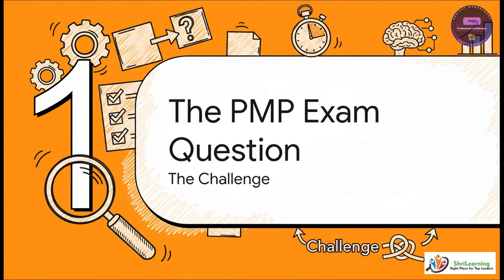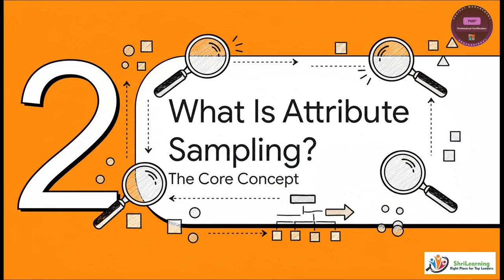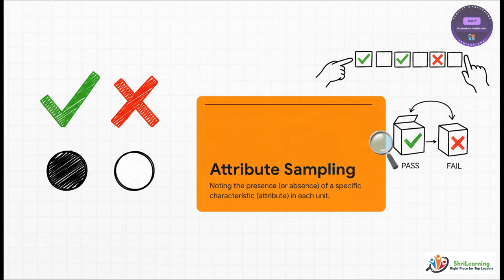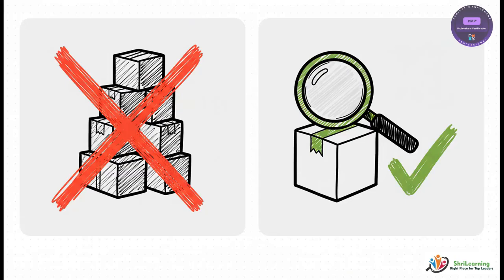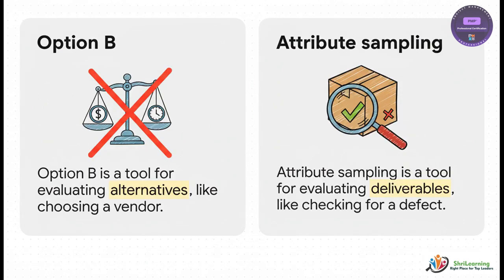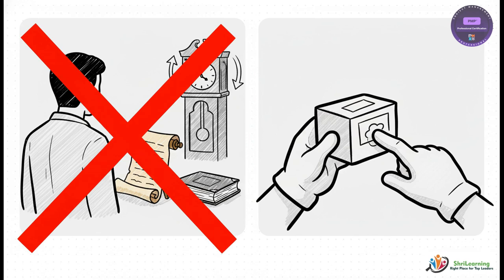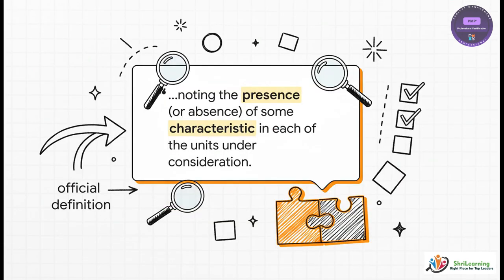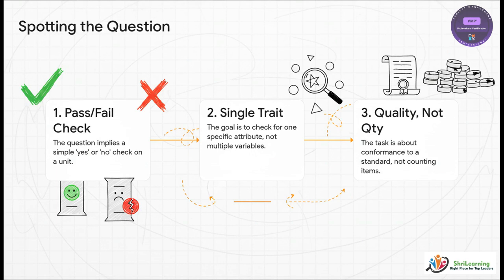[Process Domain] PMP Exam Question Explanation and Discussion Series - 01 | ShriLearning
Content of Video:

00:00 - Intro
01:40 - ShriLearning
02:20 - ShriLearning

Instructor: Mr. Shriram Kumar, Authorized Training Partner Instructor - PMP

PMP: 98.5%
ACP: 99%
Leading SAFe: 100%
CSM: 100%
CSPO: There is no Exam

1500+  (5 Star Rating)

pmp,
pmp online training,
pmp training,
pmp exam,
shrilearning,
PMBOK 7,
PMBOK 6,
Agile Practice Guide,
RITA 10,
PMI Exam Content Outline,
PMI Code of Ethics,
PMP Success Story,
pmi-acp online training,
PMI-ACP,
PMI-ACP Exam,
Agile Success Story,
success journey with shrilearning,
success stories of shrilearning,
clear pmp exam with shri,
pmp with shri,
acp with shri,
pmp exam in new pattern,
leading safe,
leading safe training,
Leading SAFe Success Story,
Clear PMP,
Clear PMI-ACP,
Clear Leading SAFe,
pmbok 7th edition,
pmp certification
Exam Tips for PMP,
Exam Tips for PMI-ACP,
Exam Tips for Leading SAFe,
Agile Certified Practitioner